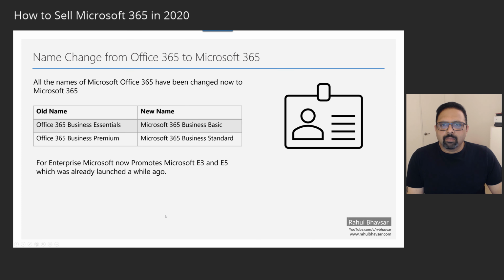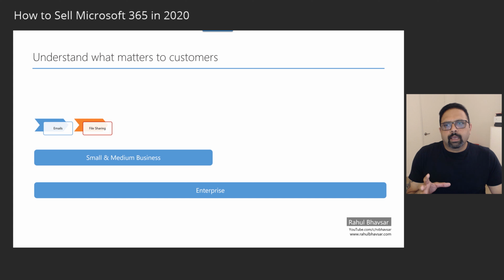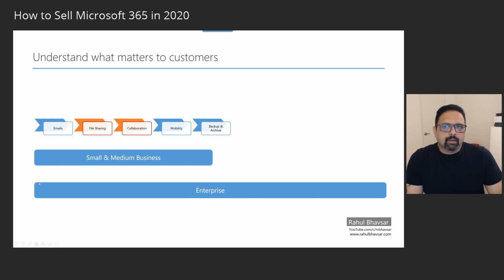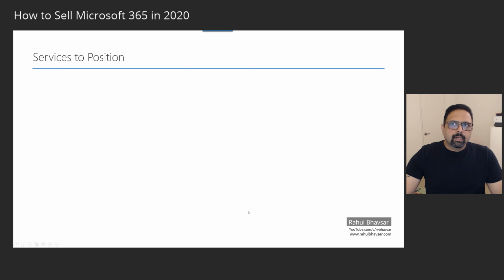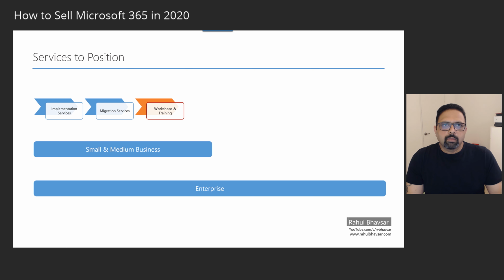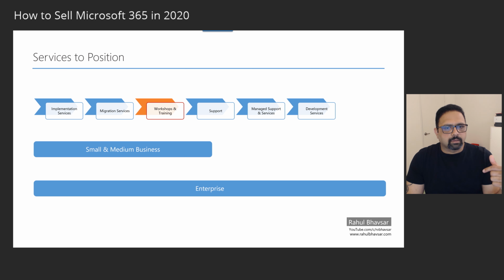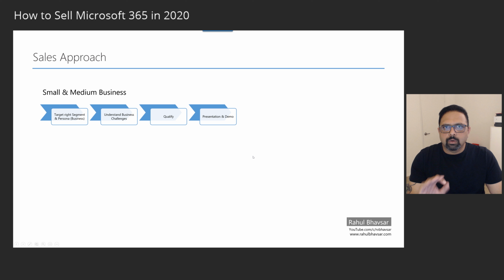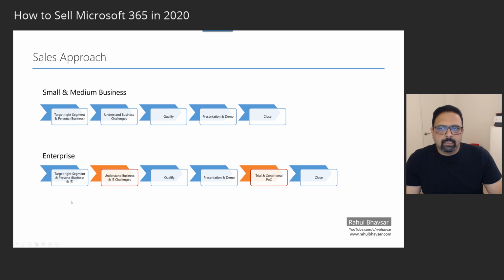Microsoft 365 | How to Sell in 2020 as an Expert | Rahul Bhavsar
Microsoft 365 is the new line of products from Microsoft and selling it effectively requires a proper approach and strategy. Selling to Small & Medium businesses (SMB) and enterprises leading with Office, OneDrive, Microsoft Teams, SharePoint, Backup, and security as your leading strategy is the key to selling Microsoft 365 to your customer. Also bundling the right services is important to be profitable and differentiate from your competitor in the market.

With over 20 years of experience, Cloud Evangelist, Entrepreneur, and Business Leader wish to educate and train everyone on how to be successful in the cloud business, sales, and marketing. The channel features videos on subjects including the advantages of cloud computing, how cloud computing differs from traditional IT business models, cloud sales, opportunities for Azure, and how to promote Microsoft Office 365, among others.

office 365 sharepoint
office 365 business premium